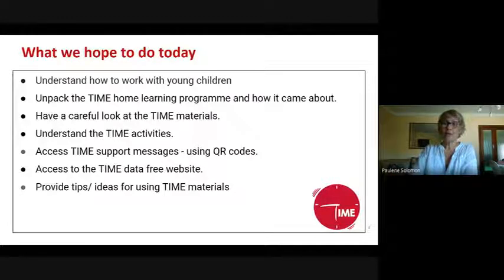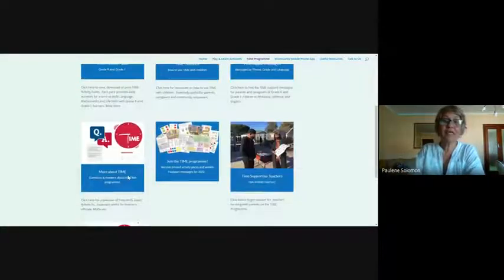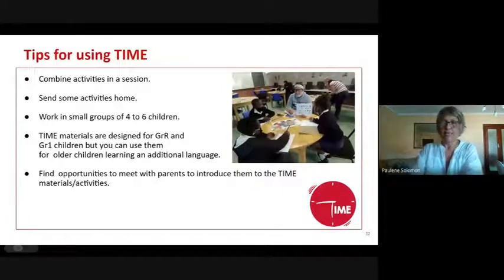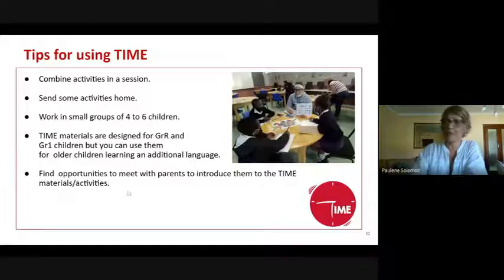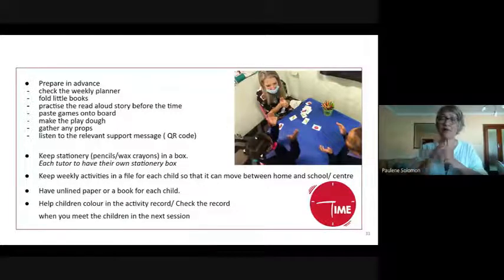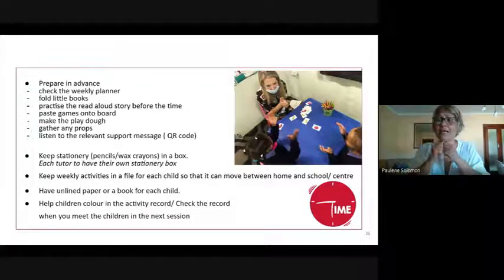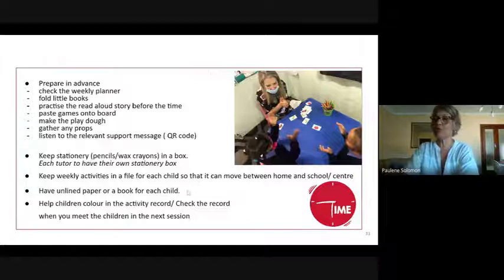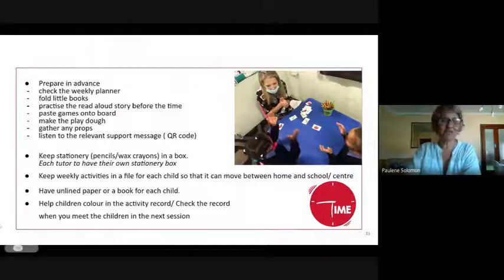Time Tutor Video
Wordworks Time Programme 2022